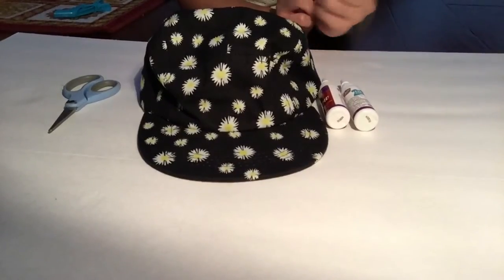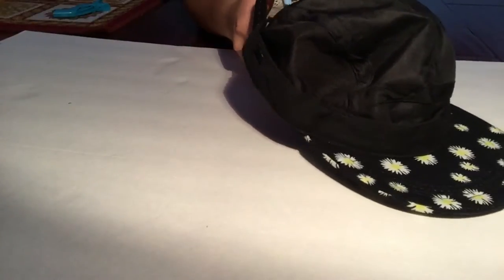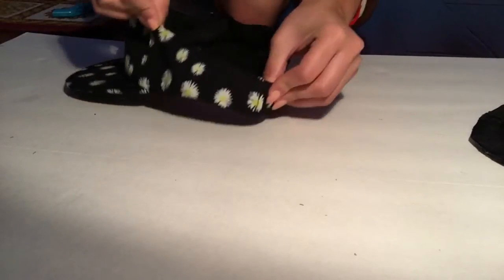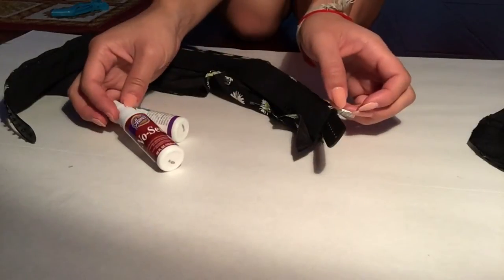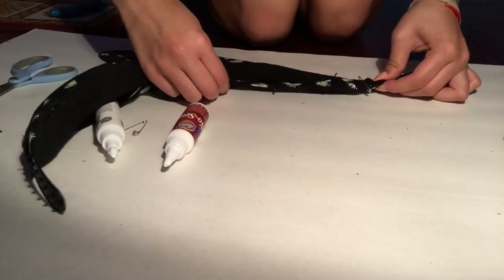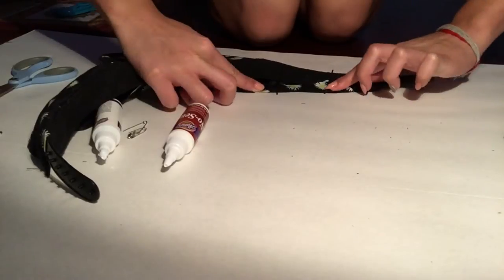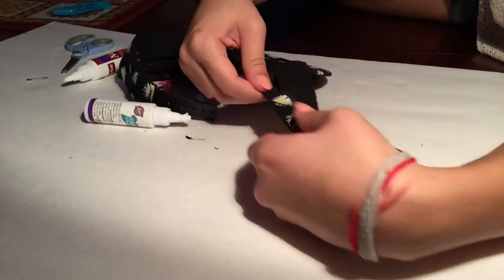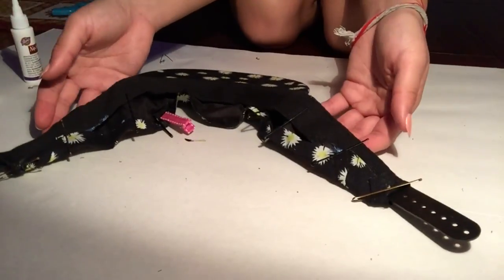DIY Visor (no sew) || ThatsSoYin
OPEN ME!

Hi sweeties! This DIY was totally last minute because I was on the hunt for a visor and I came across some old hats that I never wore. I hope you found this DIY helpful and if you do make your own don't forget to hashtag

Hat:
Rue 21

Materials:
•5 panel hat (SnapBack or Velcro)
•fabric glue (No-Sew or Ok To Wash It)
•scissors
•safety pins
•bobby pins

Filming:
iPhone 6

Editing:
iMovie